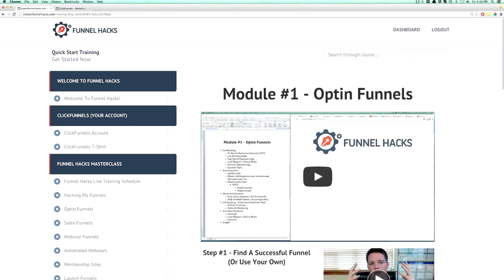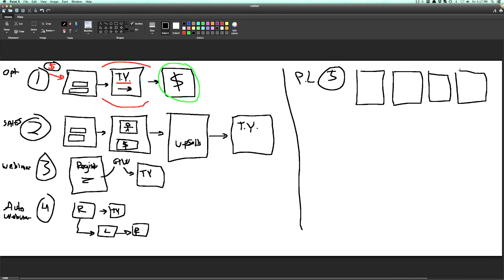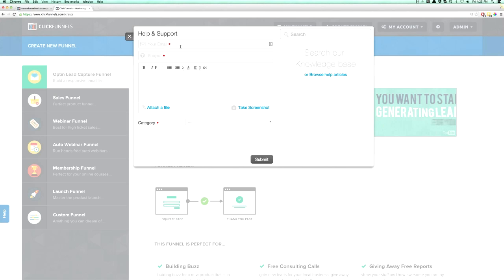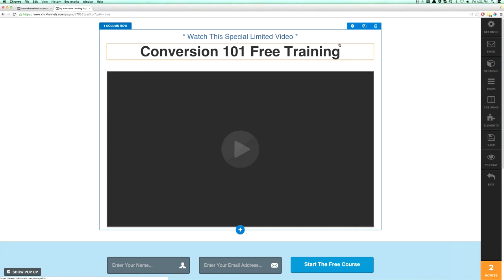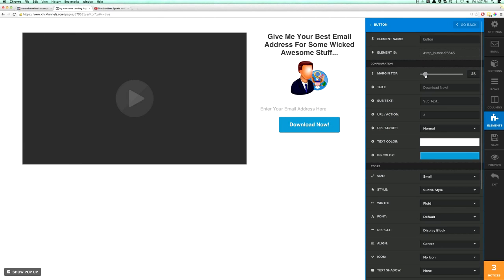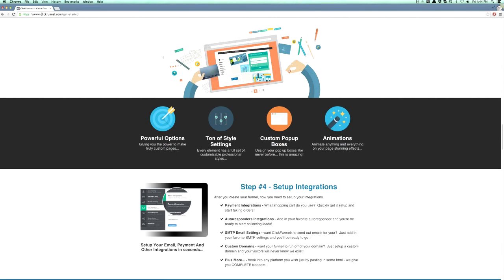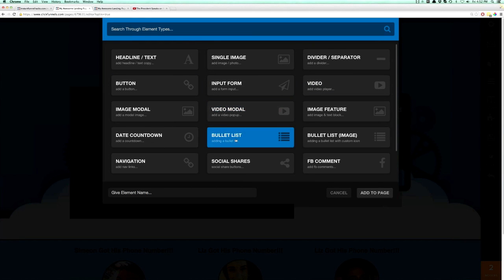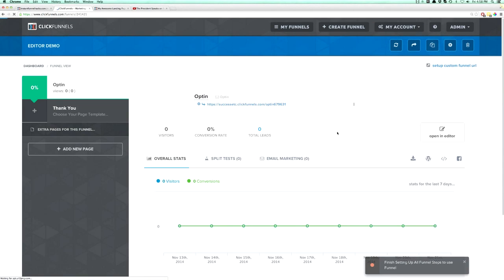Funnel Hacks - 6 Week Masterclass - Introduction